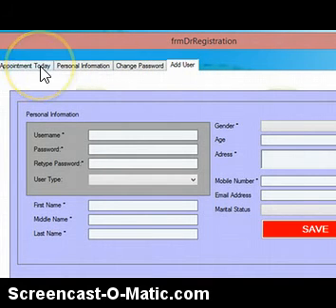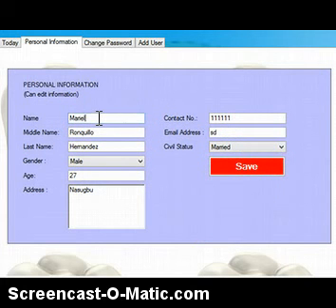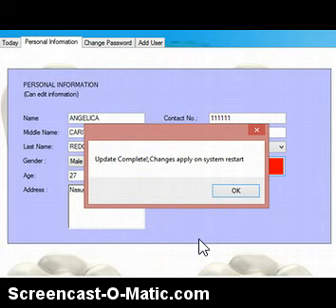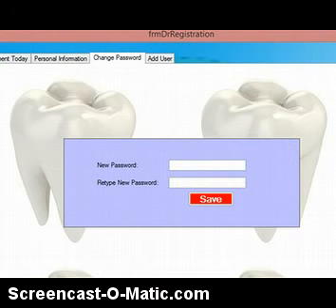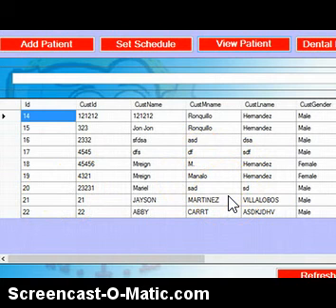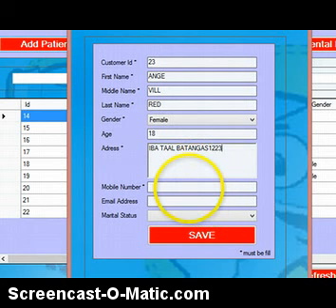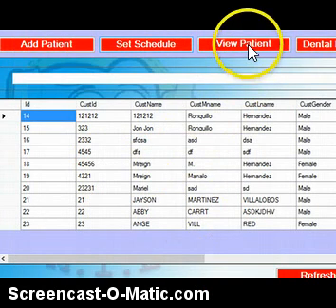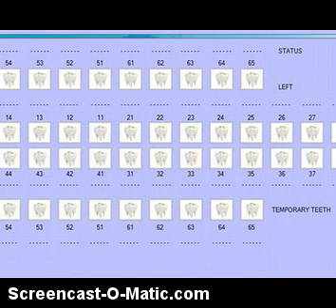Education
Teacher Ainjel in her Project